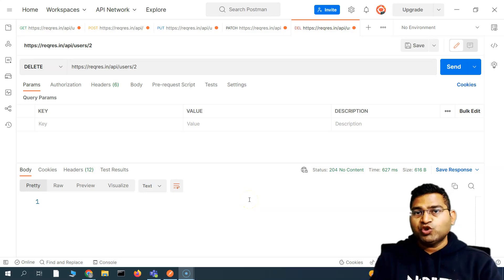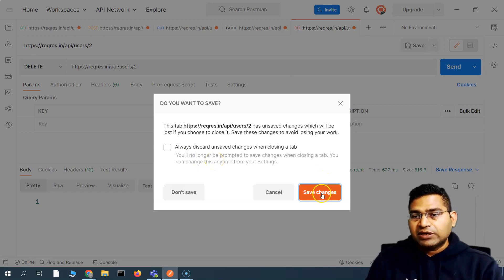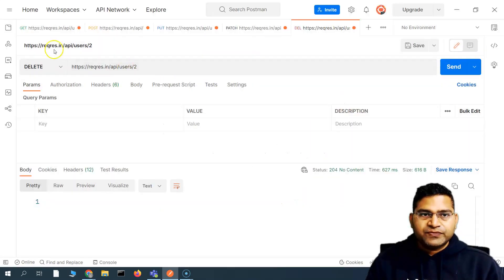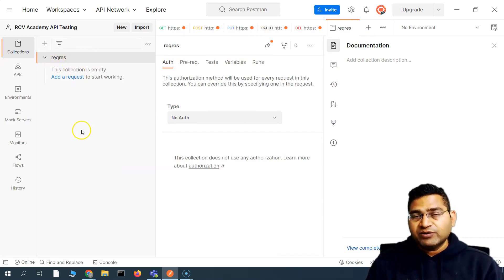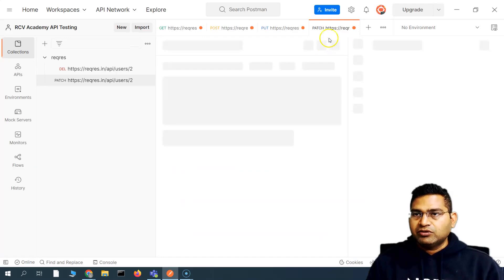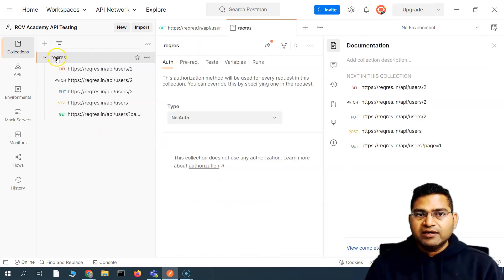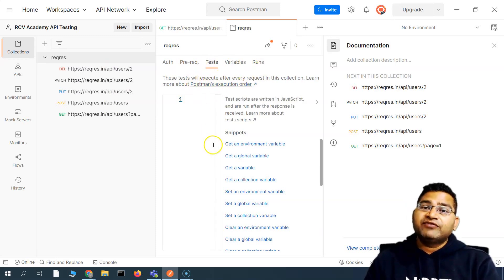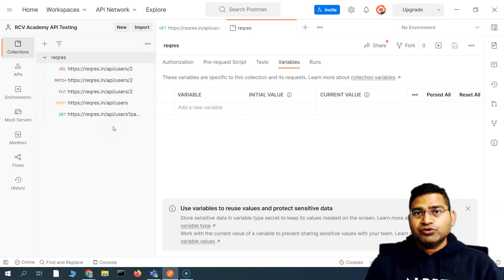Postman Tutorial #9-Collections in Postman | Create Postman Collection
In this Postman Tutorial, we will learn about Collections in Postman and how to create Postman collection.